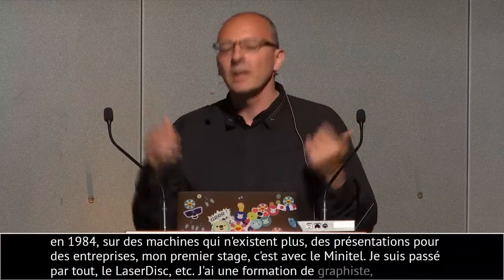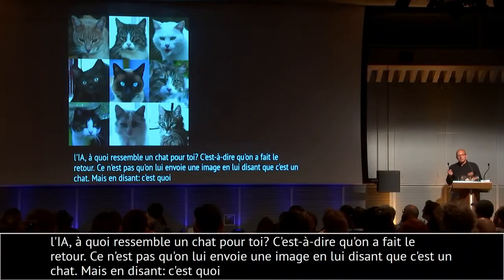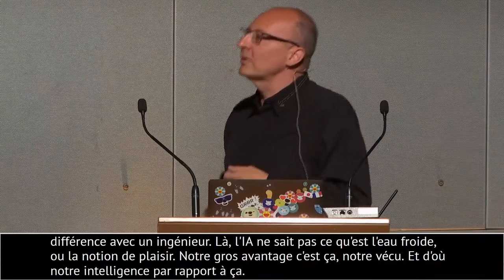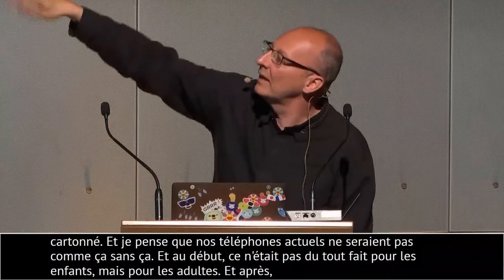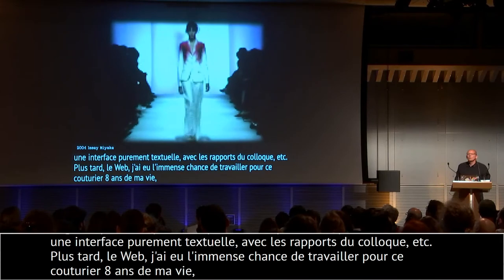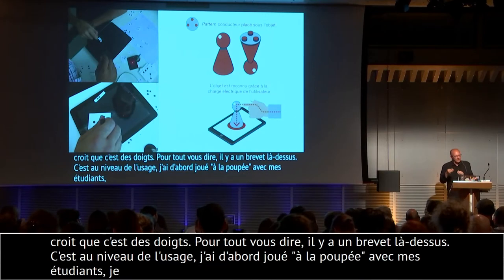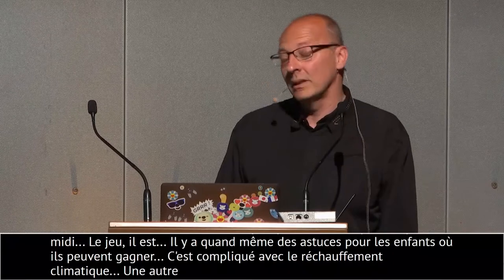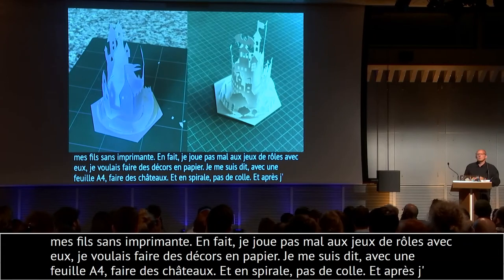De quelle manière arrivent et se développent les idées (pour un designer) ? - Étienne Mineur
Je souhaite vous présenter une suite de design d’interface (et d’expérience utilisateur) innovante que j’ai pu inventer lors de ma carrière.
Un parcours qui part des interfaces développées à la fin des années 80 et 90 (borne interactive, CD Rom…), puis en 2000 (Web, téléphone) et pour finir avec la reconnaissance vocale en 2022.
Pour chaque exemple, vous saurez de quelle manière l’idée est venue ainsi que sa formalisation (contrainte technique, usage…)

Création graphique intro & outro : Itziar Domato
Mise en ligne : Nicolas Goyer